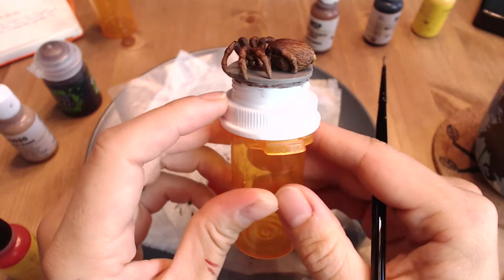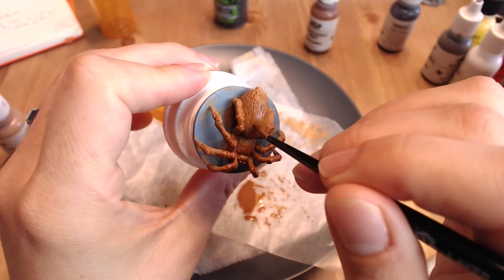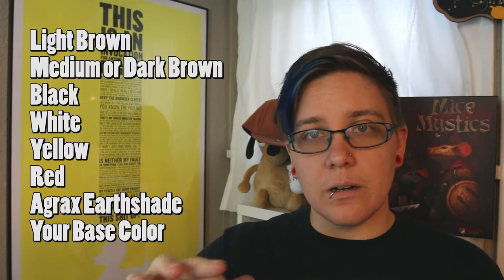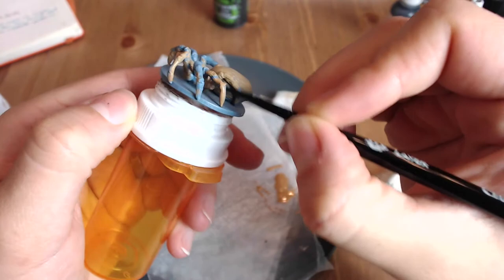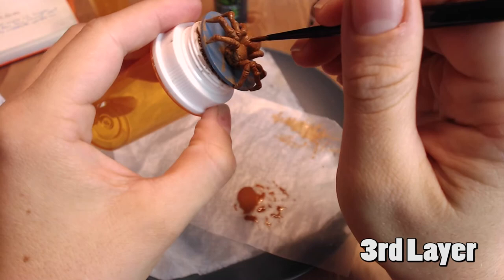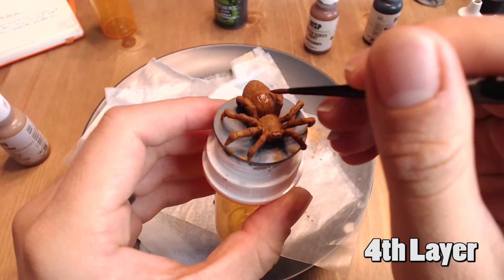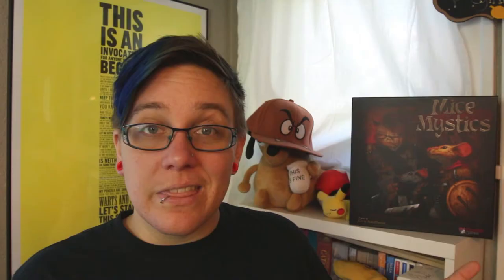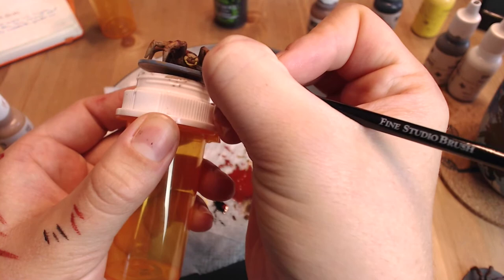Tiffany Teaches Painting: Mice & Mystics Spider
In this week's episode we cover the spider! There's only one, but it's 8 legs should give us plenty of space to practice layering.

~* Required Paints for Spider *~
Main Shade (Reapers Miniatures Color, Citadels Miniatures Color)
 * Black (Pure Black, Abaddon Black)
 * Grey (Shadowed Stone, Mechanicus Std. Grey)
 * White (Pure White, White Scar)
 * Brown (Harvest Brown, XV-88)
 * Light Brown (Leather Brown, Skrag Brown)
 * Yellow (Pale Saffron, Yriel Yellow)
 * Red (Fire Red, Mephiston Red)
 * Agrax Earthshade (Citadels Miniature Only Wash)

Send me your in progress pics! TheOneTAR [at] gmail or on Social Media!

Theme Music by Donald Schults